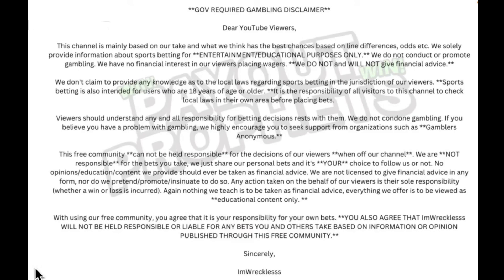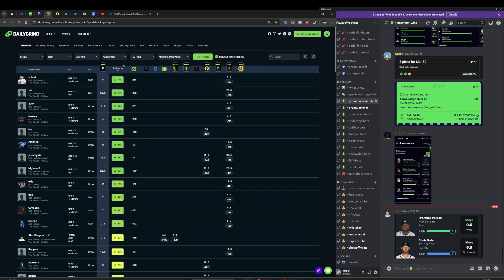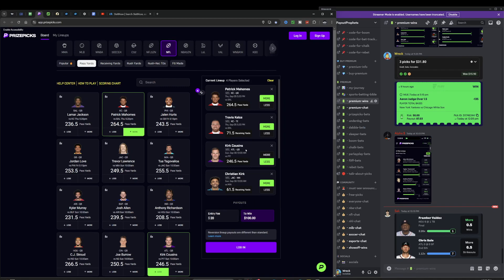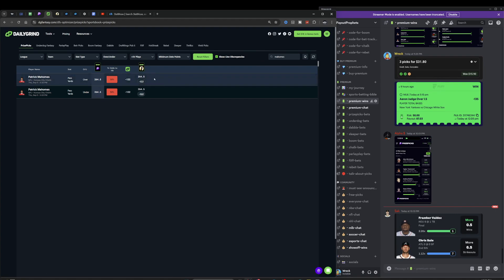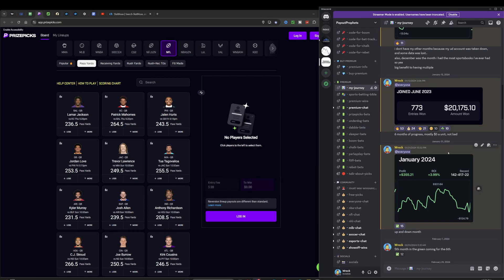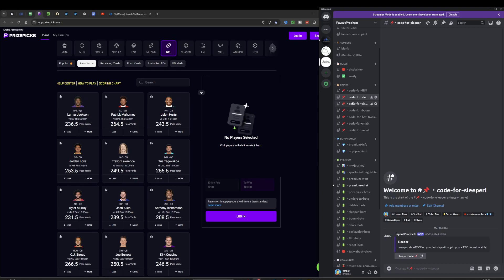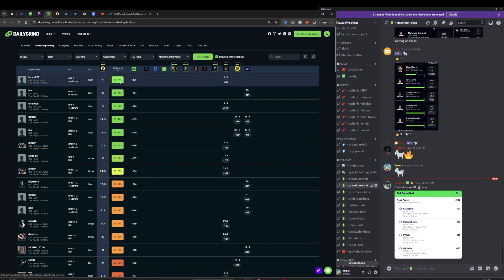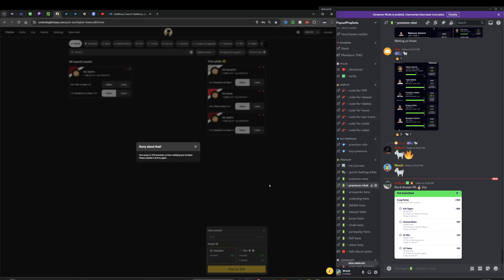BEST NFL PRIZEPICKS FREE PICKS 9/5/24 🏈FREE NFL PLAYER PROPS PICKS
BEST NFL PRIZEPICKS FREE PICKS 9/5/24 🏈FREE NFL PLAYER PROPS PICKS BETS